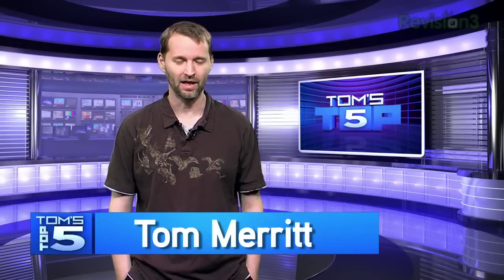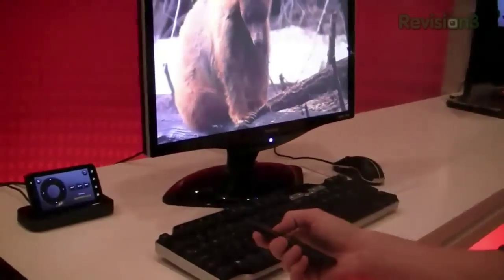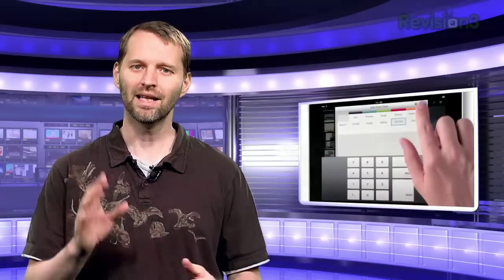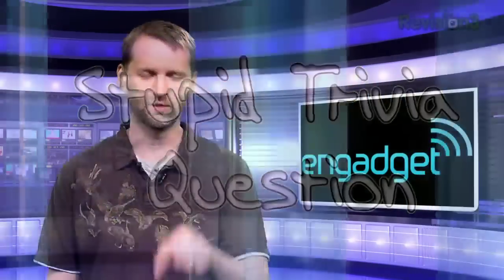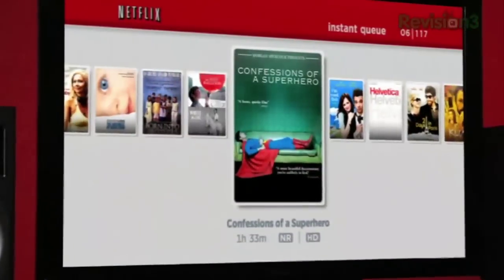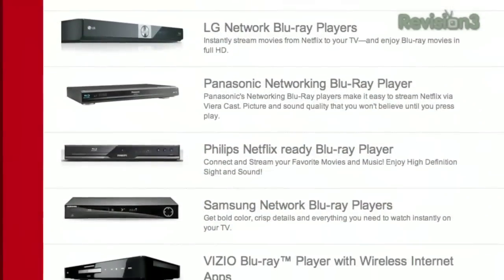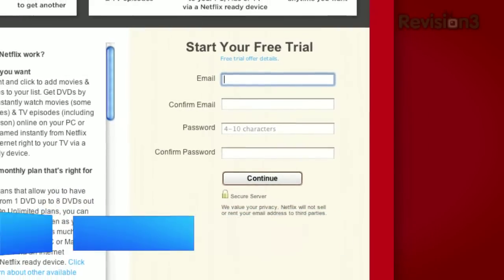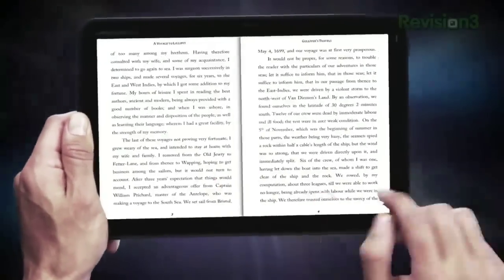Hottest Gadgets and Tech for February 2011! Tom's Top 5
For Valentine's day, consider giving your geek sweetheart one of these five highly desirable gadgets.